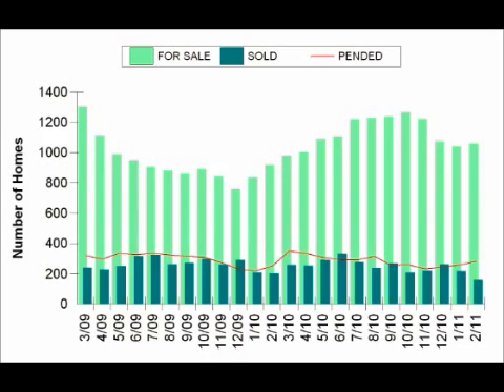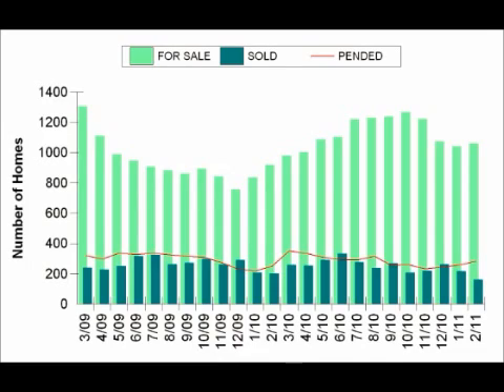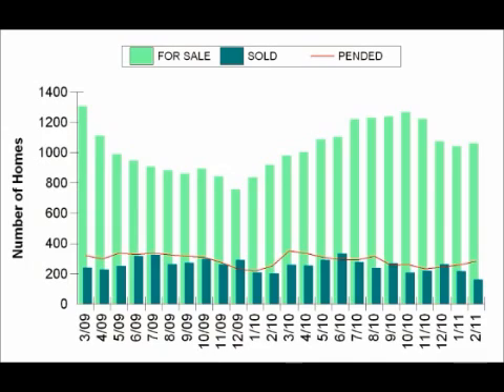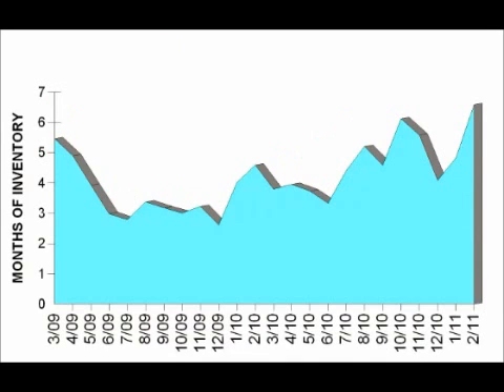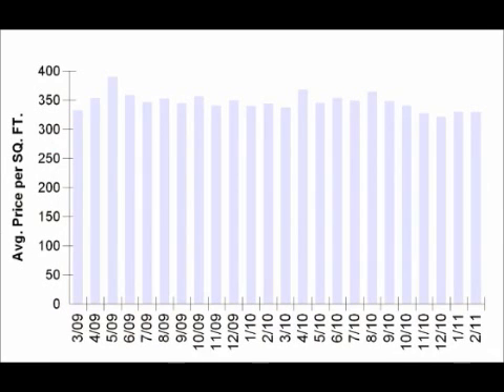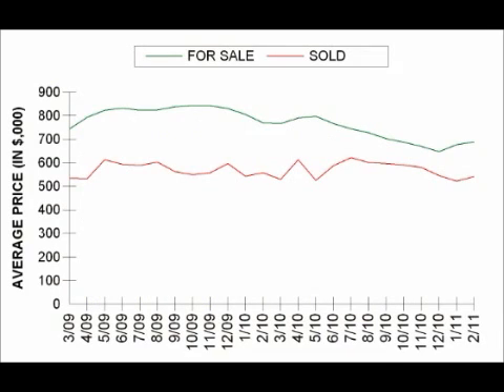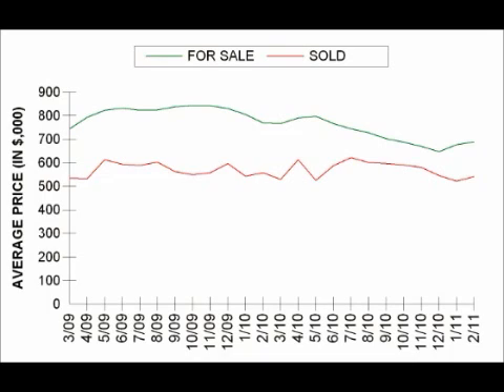March 2011 Market Update - Glendale CA, Pasadena, Burbank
Is it a Buyer's or a Seller's market? This is a real estate market update for March 2011 for Glendale CA, Pasadena, and Burbank. It discusses the number of sales, number of listings, price per square foot, and the months of inventory to illustrate that it is currently a buyer's market.